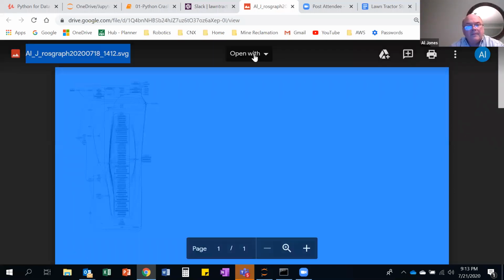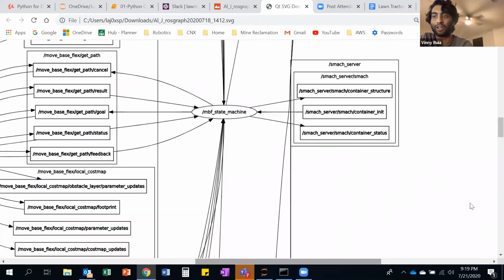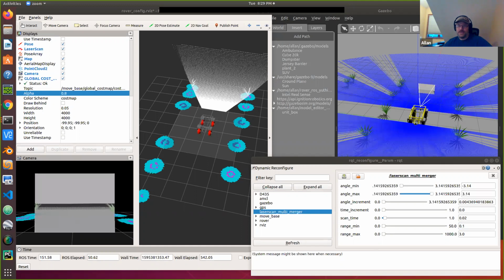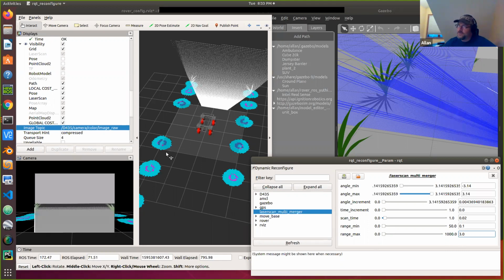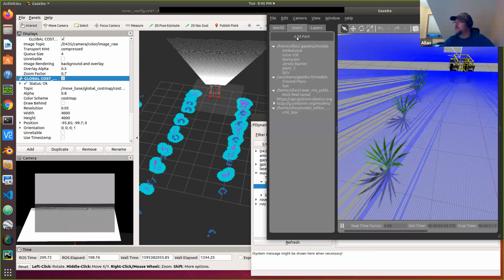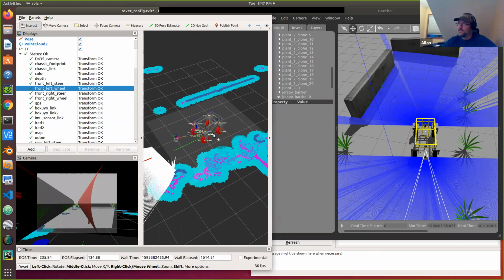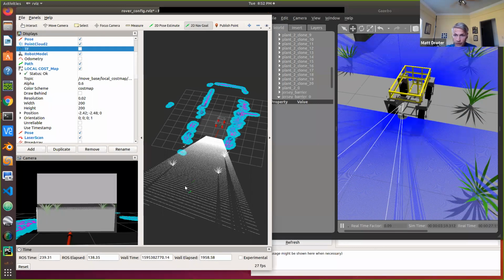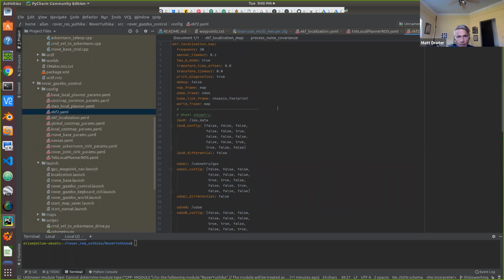Community meeting 07212020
18:05:58 From Matt Droter : Paperspace GPU cloud tools built for developers.
18:37:00 From Matt Droter : map_saver
18:50:03 From Matt Droter
18:51:03 From Matt Droter
18:53:40 From Matt Droter
18:54:19 From Matt Droter
18:55:31 From Al Jones